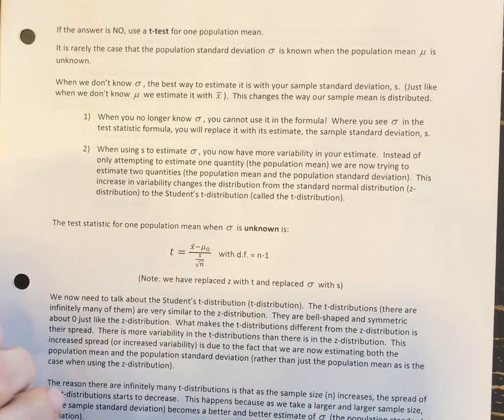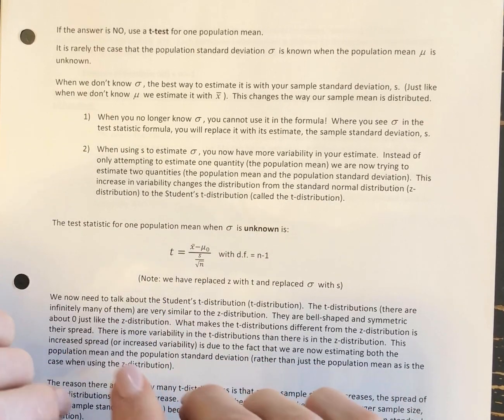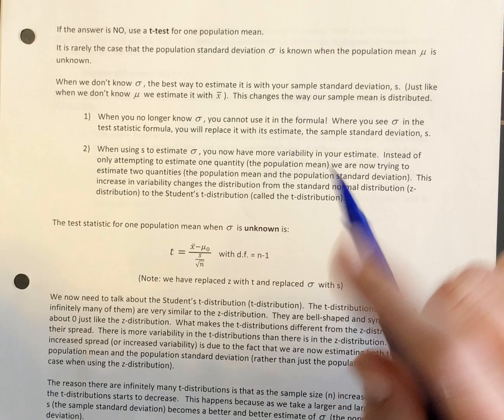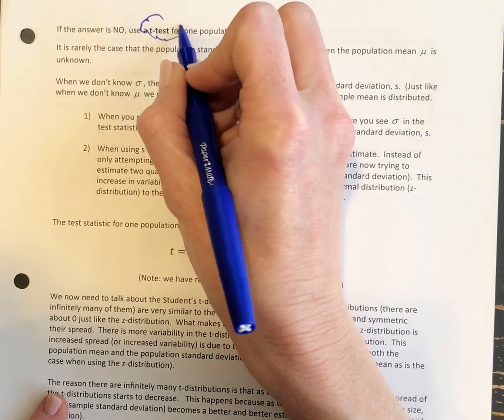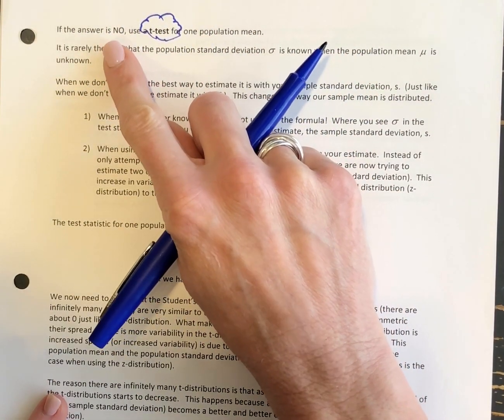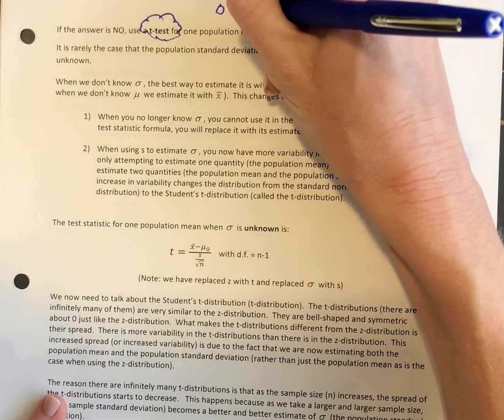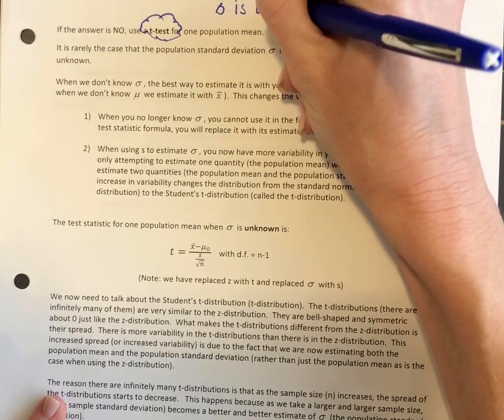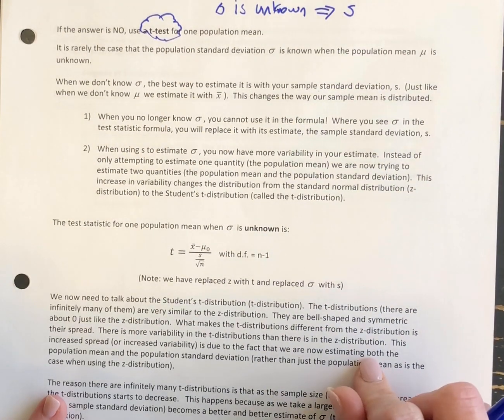Intro to the t-distribution